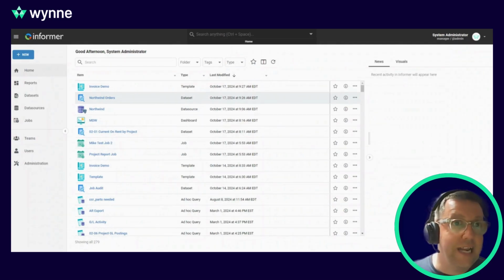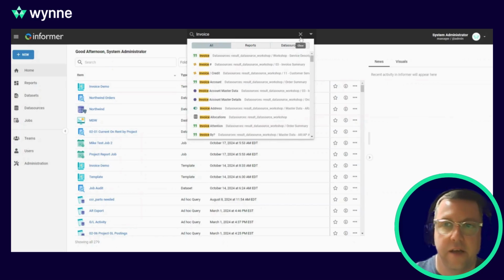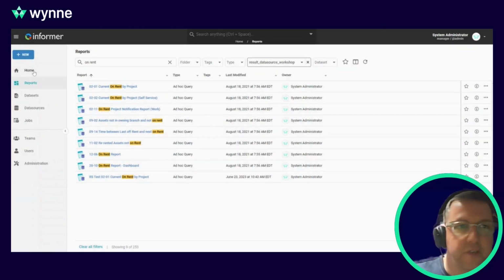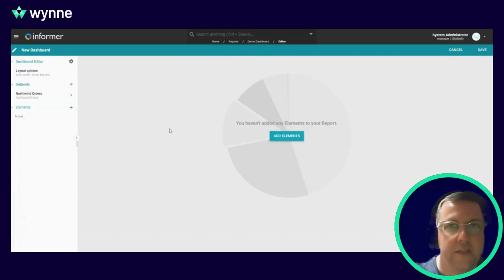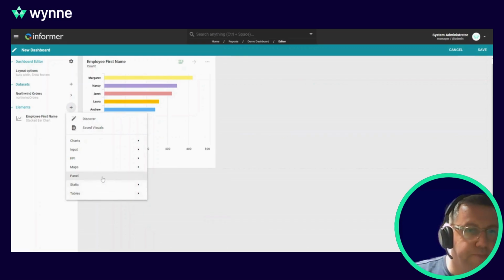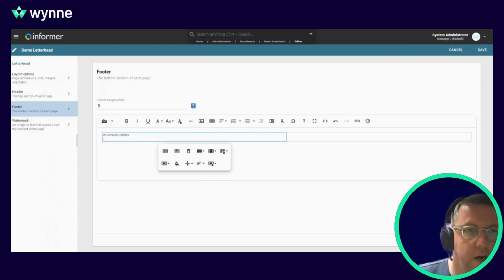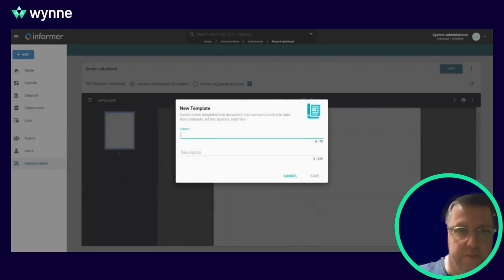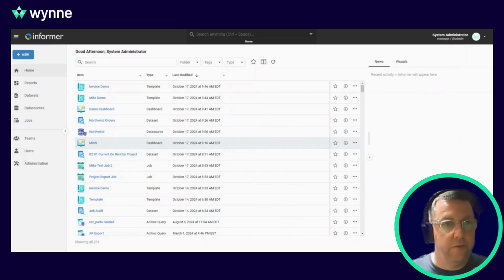What's New in Wynne Systems' Reporter 5.8.7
In this video, Michael Waters, Lead Business Analyst at Wynne Systems, walks you through the latest updates in Reporter 5.8.7. Designed specifically for the construction industry, this new version delivers a sleek, user-friendly interface that simplifies navigation and accelerates access to essential data on equipment performance. Discover how Reporter 5.8.7 helps streamline the analysis of equipment utilization, enabling you to track ROI and optimize fleet efficiency with ease. With enhanced search features, improved dashboard creation, and the return of customizable letterheads and watermarks, plus new pixel-perfect templates for precise report layouts, this tool provides everything you need to generate detailed, data-driven insights. From understanding fleet performance to identifying underutilized assets, Reporter 5.8.7 equips you with the information to make smarter decisions that drive higher ROI and operational efficiency.

01:08 Home screen's new intuitive view
01:42 Securable view for user roles
01:57 New search bar that gives easy access to all your reports
02:40 Use the new filter tool to limit what you can see on your home dashboard
04:20 Dark or light theme based on user accounts
05:00 Improved user dashboard creation; charts, KPIs, maps, panel, etc.
06:37 Add user inputs into dashboards
07:28 Letterheads added to your custom reports
08:13 Add watermarks to reports to be confidential
09:29 Create pixle perfect template reports to be more like a prepared document: invoice, debt collection, etc.

Watch the demo to see these features in action and learn how they can enhance your business workflows! For more information on how Reporter can empower your construction team to make data-backed decisions and drive growth, contact Wynne Systems today.